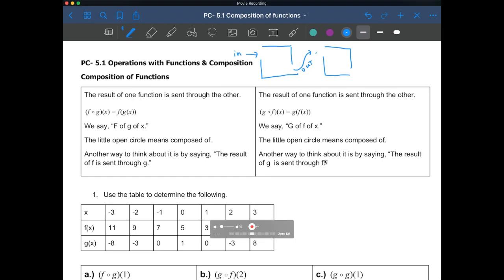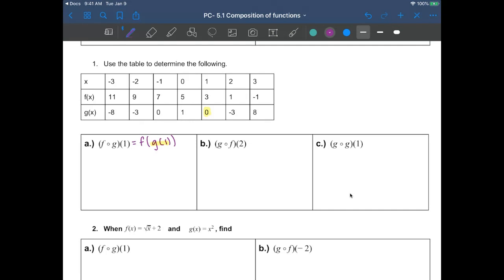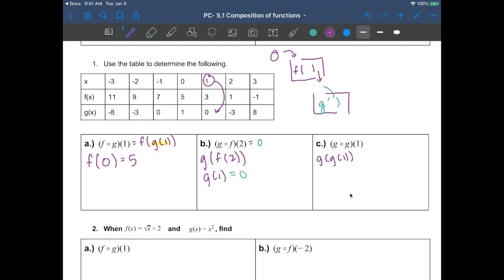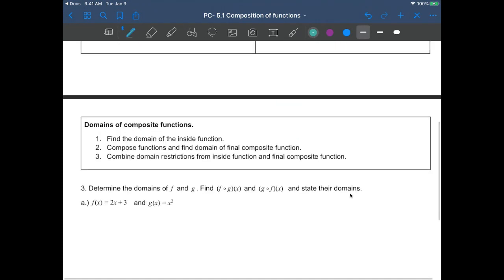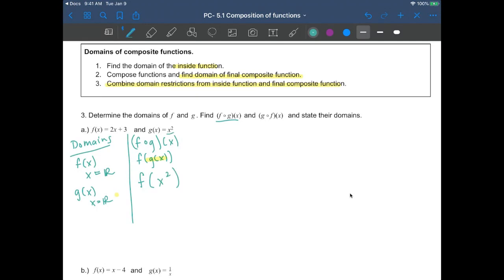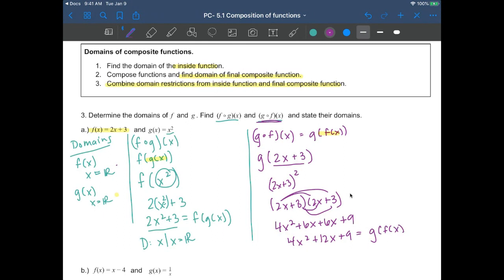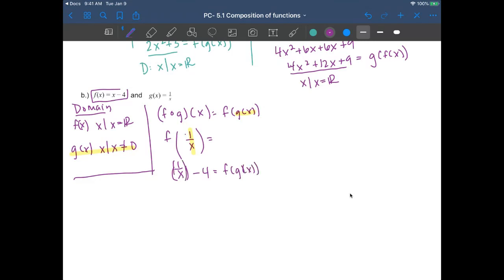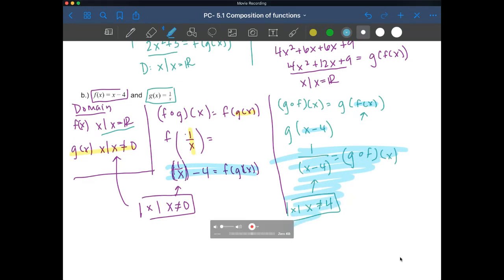PC- 5.1 Composition of Functions